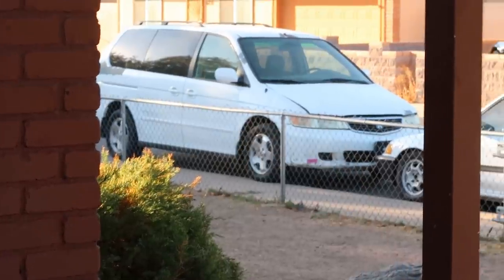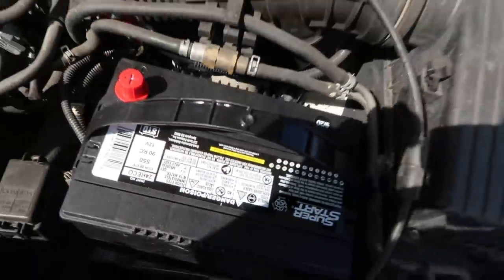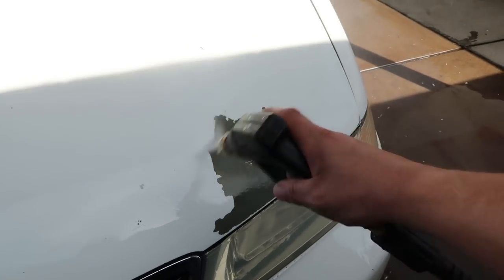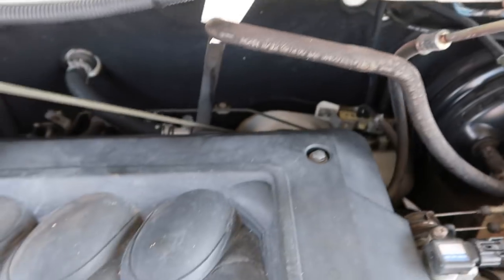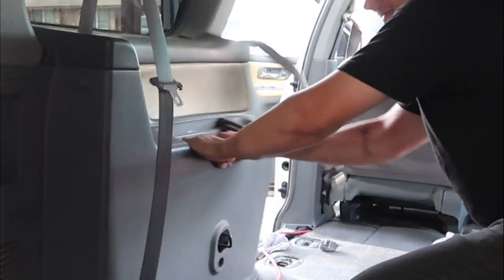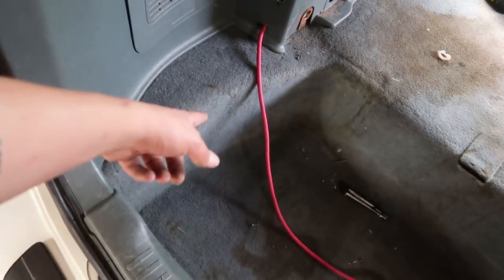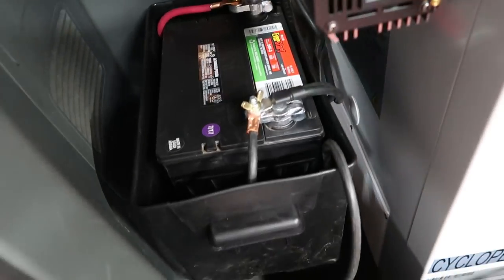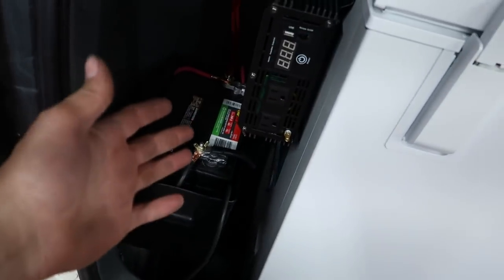Revealing my Mini Van master plan!